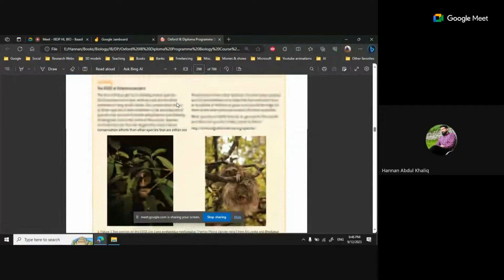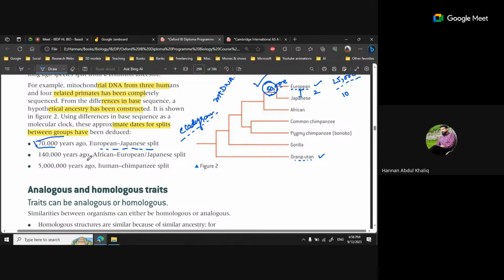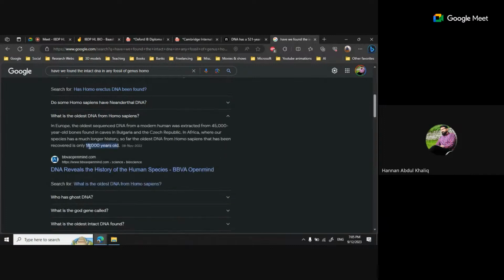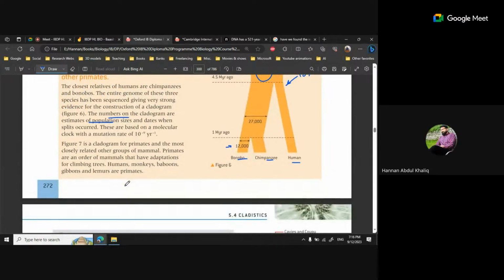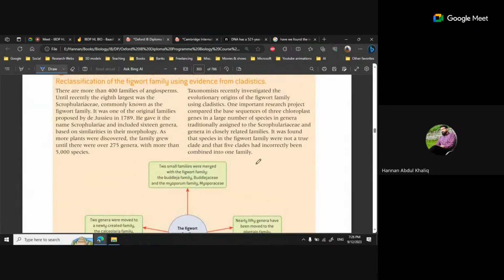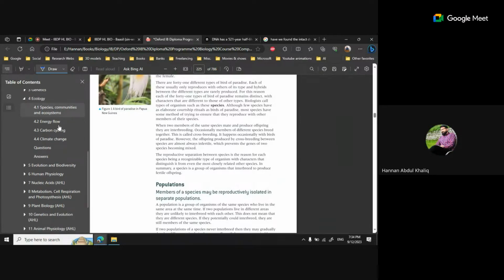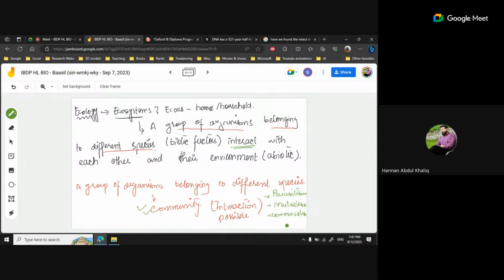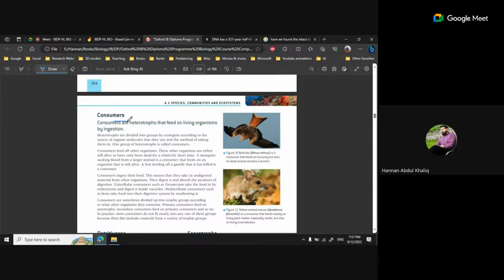IBDP HL BIO - Baasil